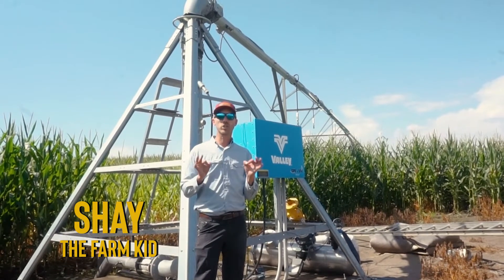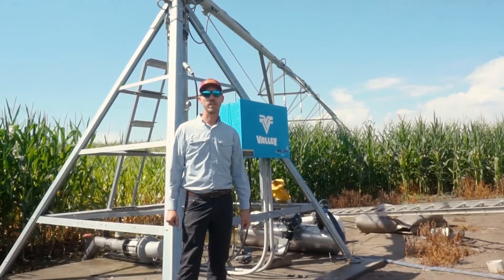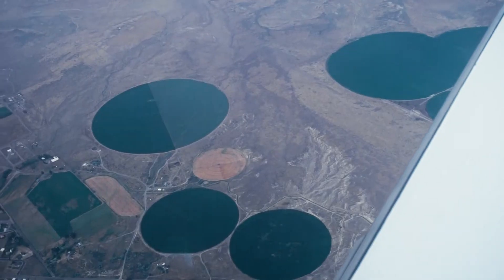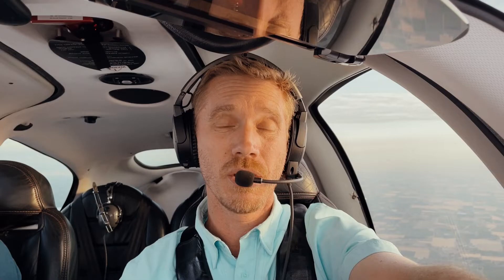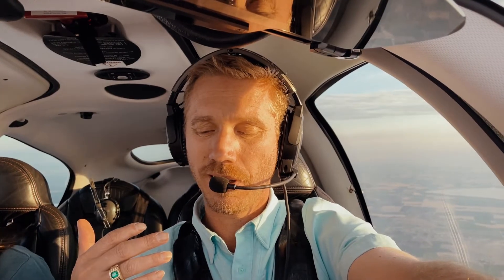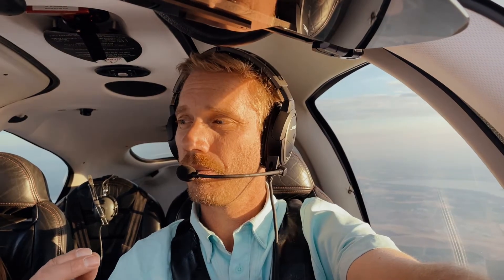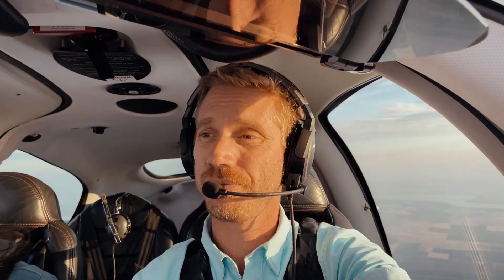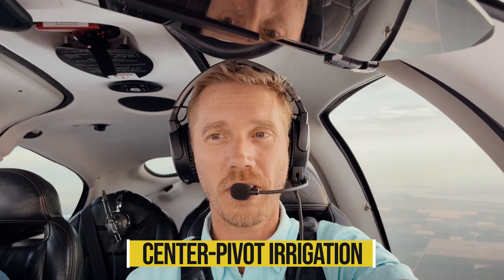What Are These Circles? - How Center Pivot Irrigation Systems Work.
THANK YOU all so much for watching the video!

IN THIS EPISODE:

In this sixth episode of the series, you come and flight with me to learn about Center Pivot Irrigation Systems.

Center-pivot irrigation (sometimes called central pivot irrigation), also called water-wheel and circle irrigation, is a method of crop irrigation in which equipment rotates around a pivot and crops are watered with sprinklers.

A circular area centered on the pivot is irrigated, often creating a circular pattern in crops when viewed from above (sometimes referred to as crop circles, not to be confused with those formed by circular flattening of a section of a crop in a field).

Center-pivot irrigation systems are beneficial due to their ability to efficiently use water and optimize a farm's yield. The systems are highly effective on large land fields.